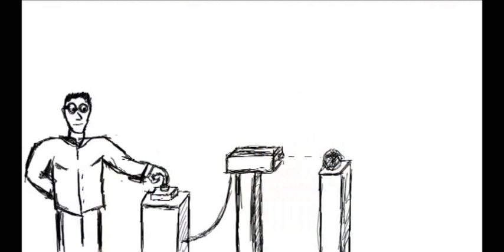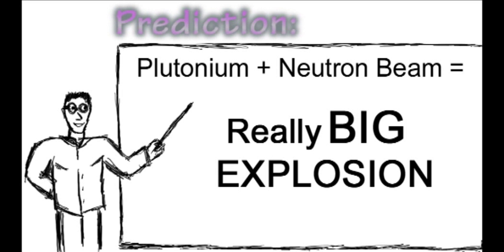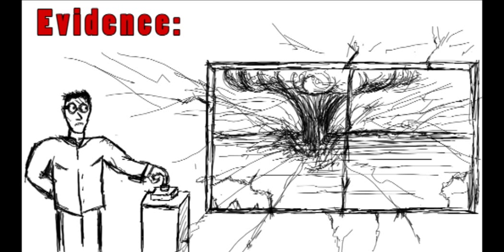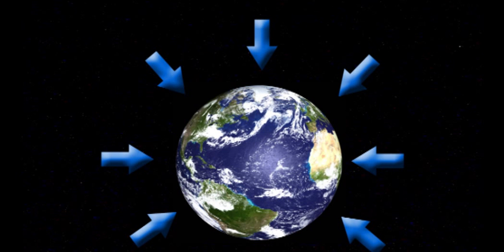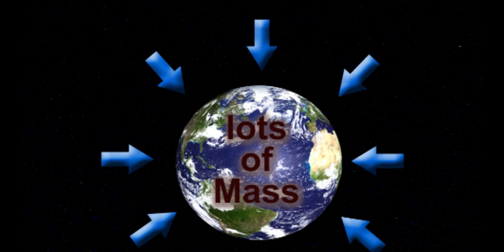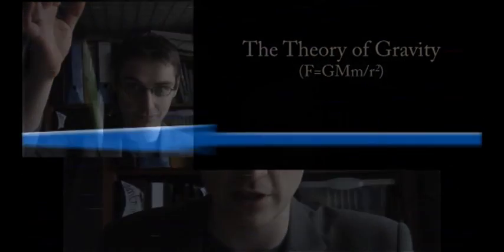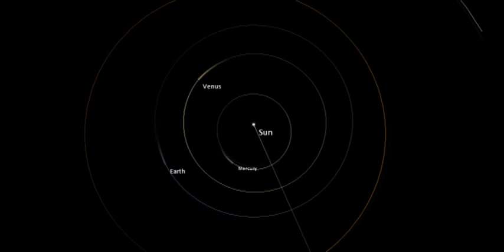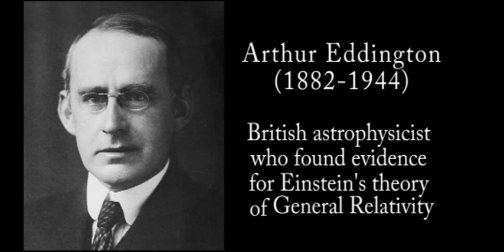What is the Scientific Method? (1/2)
Video explaining the scientific method using examples from physics.

With this video I try to revert some common misconceptions about science, mainly by addressing what the words 'theory' and 'evidence' actually mean.
In the next episode I will follow up on Ockham's razor and the issue of conspiracy theories in physics.

Also, I would like to thank Mike Gallis for allowing me to use his animation. Please check out his website for other cool physics animations:

Also, if you would like to do further reading on the actual original Cavendish experiment and what it was actually meant to find, please have a look at:

Part 2 coming very soon